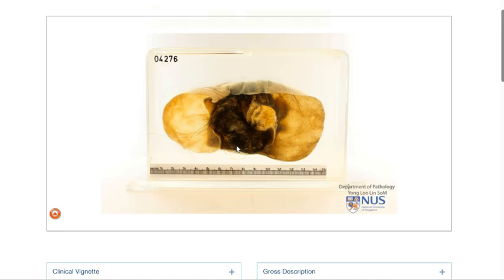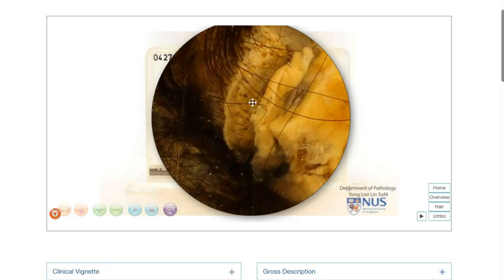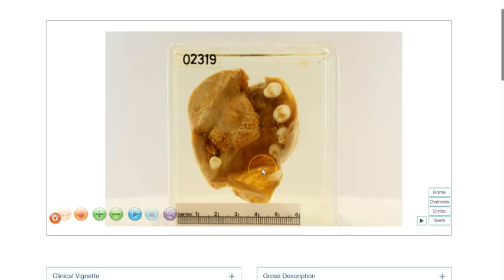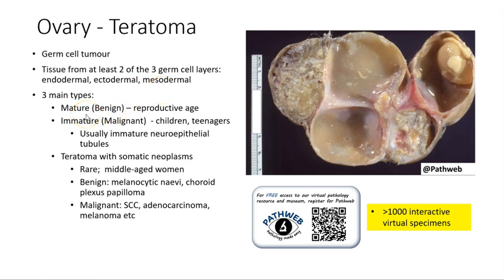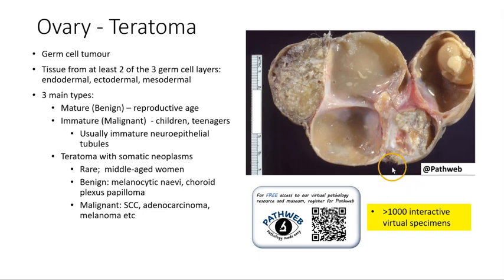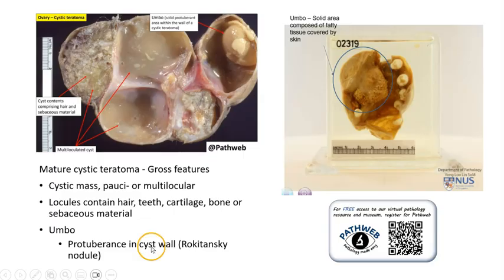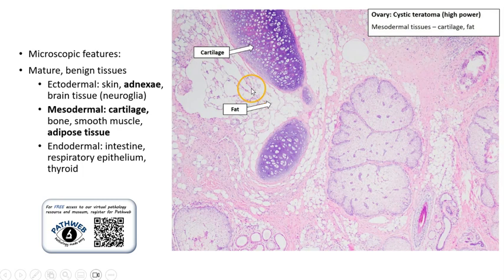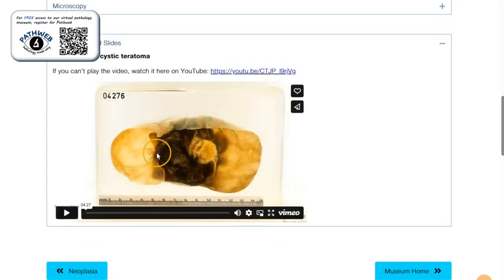Ovary: Teratoma, mature cystic - Gross pathology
Demonstration of the gross pathological features of mature cystic teratoma of the ovary, with brief clinicopathologic correlation.
Look out for the corresponding virtual microscopy video!